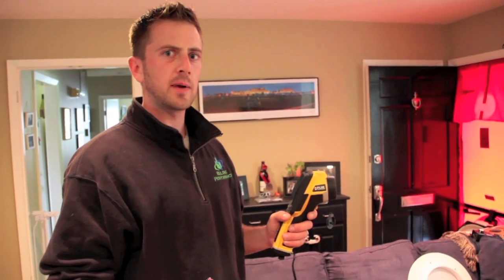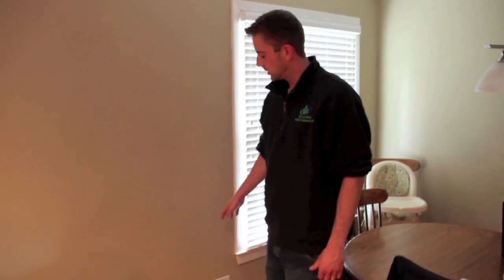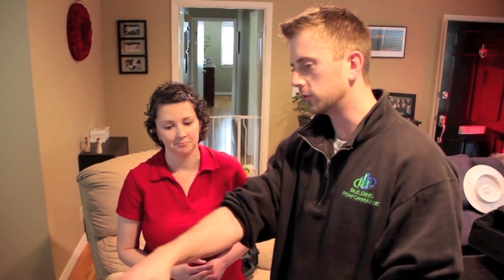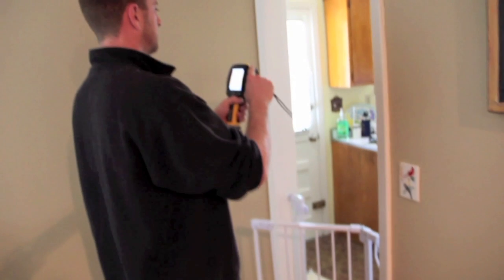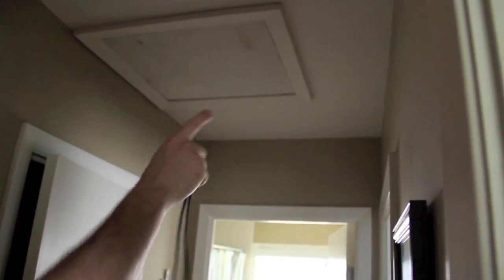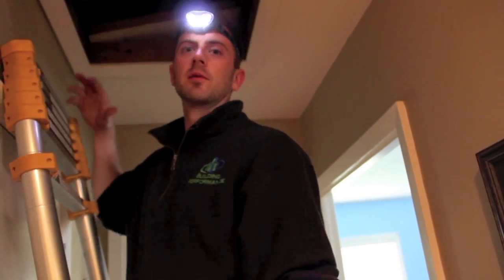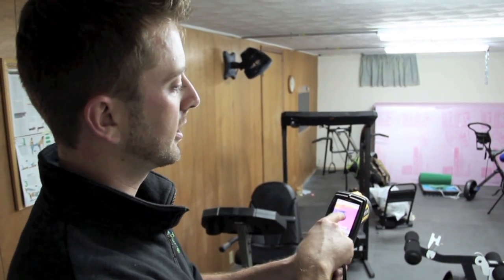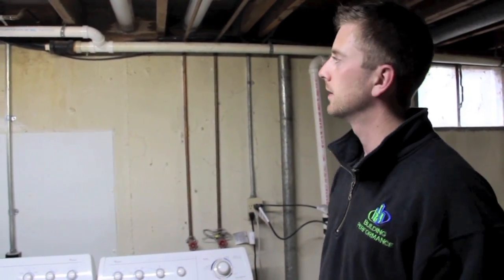Home Energy Audit - Part 3 - Infrared Camera Inspection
This part shows many different problems in homes that are commonly found using an infrared camera, such as missing insulation, air-leakage around windows and lights, as well as duct leakage.  Infrared pictures are shown side-by-side with standard photos to easily see the problems at hand.